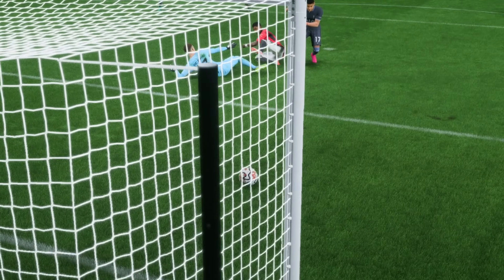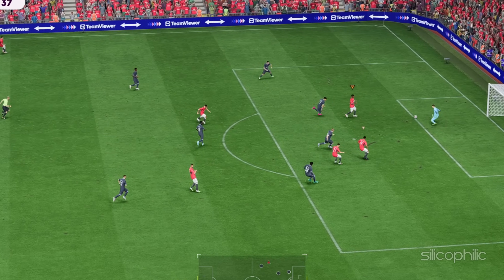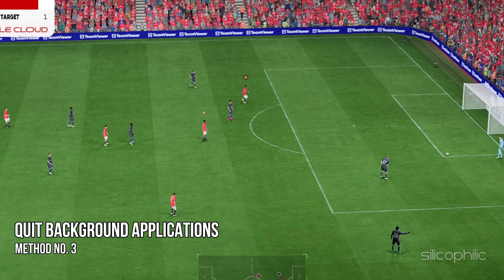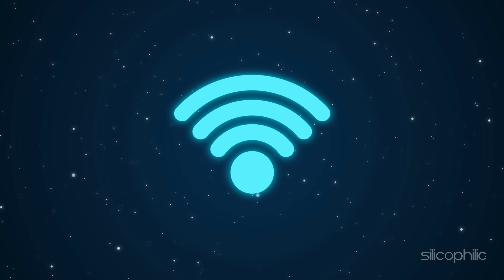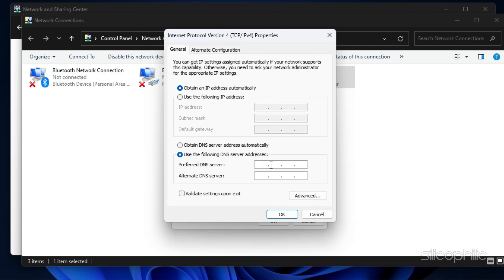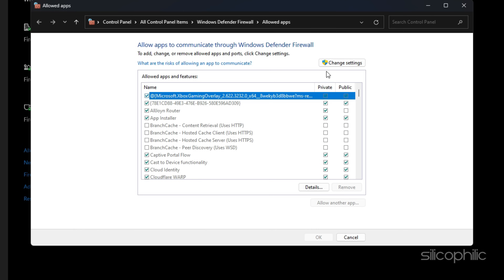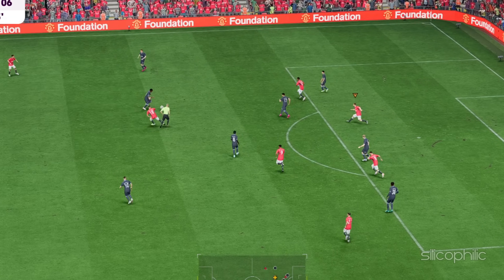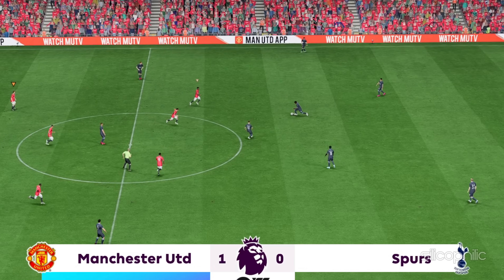How To Fix FC 24 Unable To Connect To EA SERVERS Error | Solve ALL Connectivity Issues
FC 24 is a game best enjoyed with friends. The game supports cross-play, meaning you can play with your friends playing on consoles and handhelds.
However, multiplayer gameplay has been a longstanding issue with EA games.

If you've been experiencing network connectivity errors when playing FC 24, and want to know how to fix it, you're in the right place. We've got some effective solutions lined up for you.

Timestamps:
00:00 Intro
01:11 Check Your Network Connection
01:41 Verify Server Status
02:43 Quit Background Applications
03:25 Change DNS Server Manually
04:20 Add FC 24 to Firewall Exceptions
05:15 Update Network Drivers
06:00 Perform a Network Reset